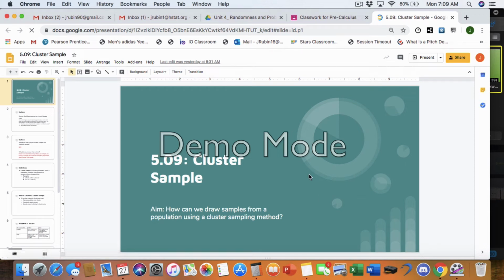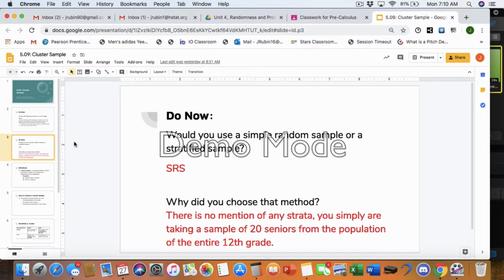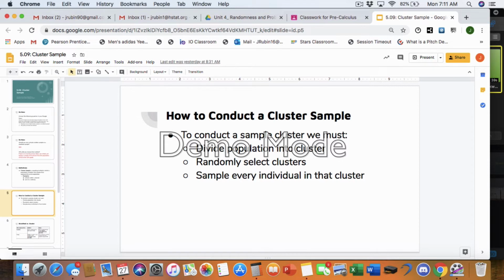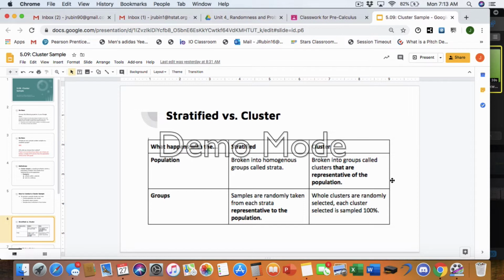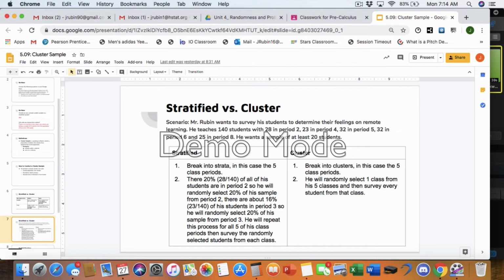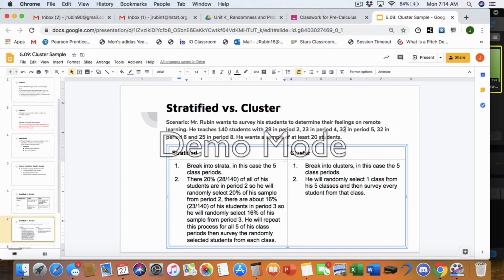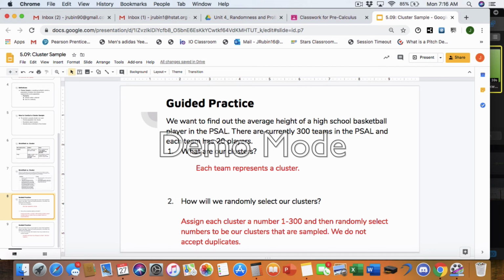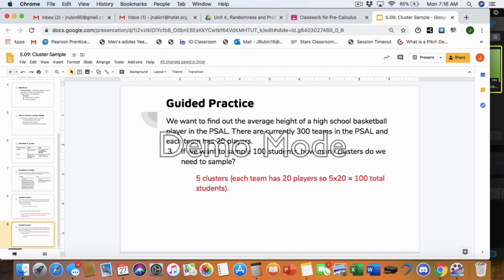5.09: Cluster Sample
Aim: How can we draw samples from a population using a cluster sampling method?